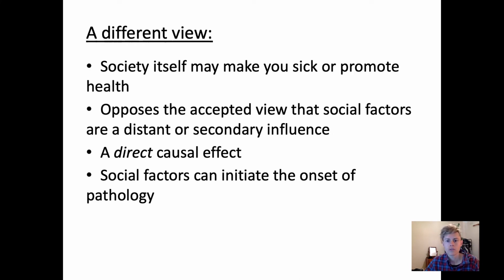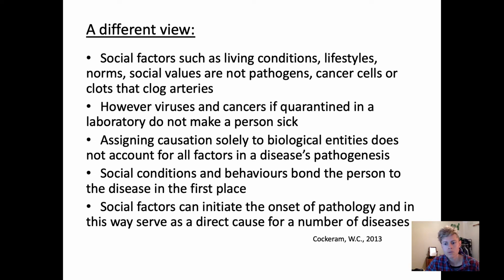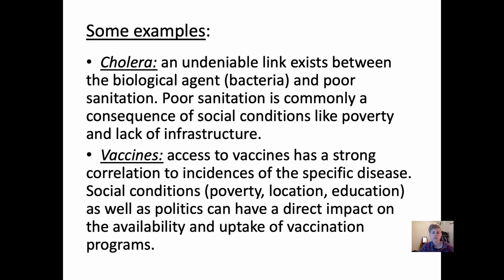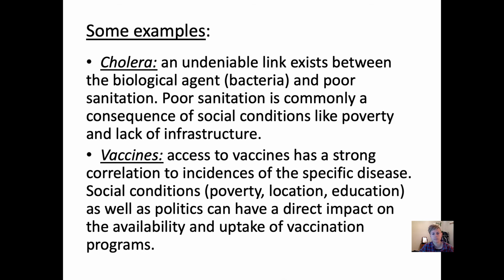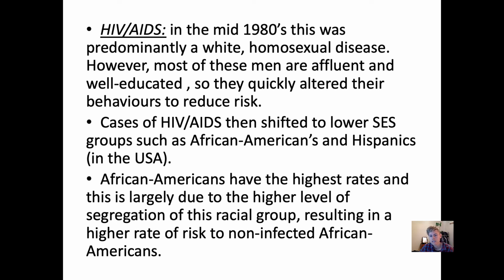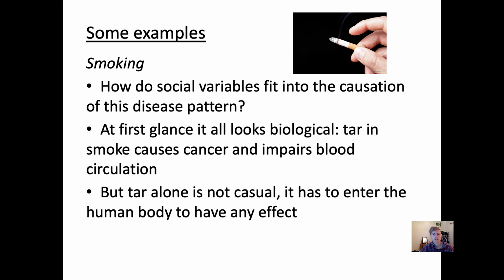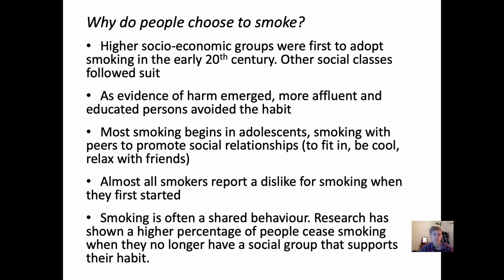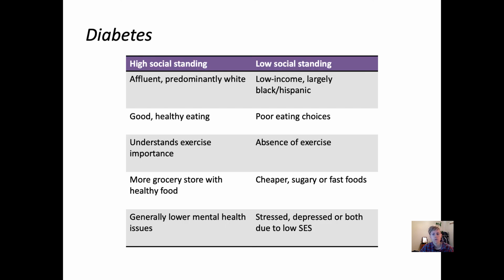Week 6. Video 1. Social causes of disease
Table of Contents:

00:43 -
01:00 -
02:39 -
03:24 -
05:24 -
05:38 -
05:46 -
06:11 -
06:42 - Diabetes